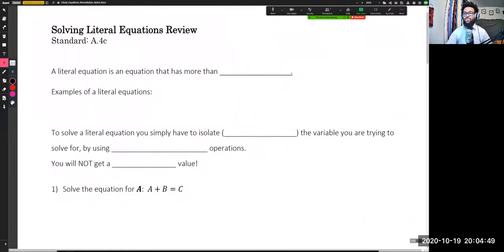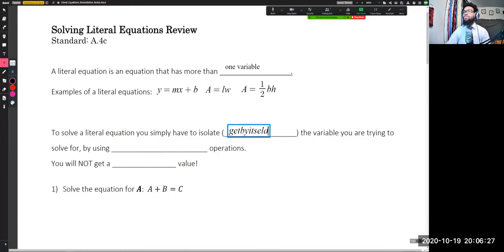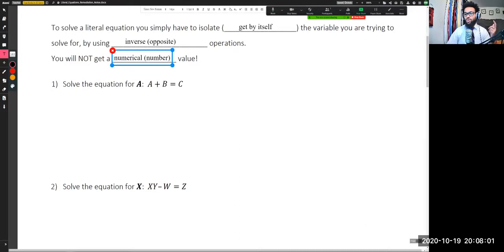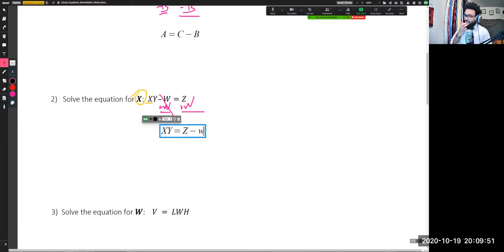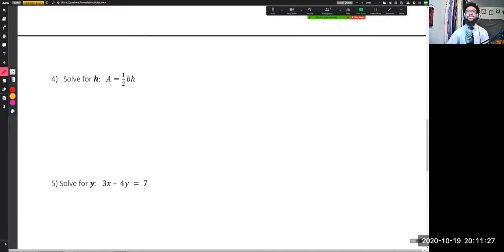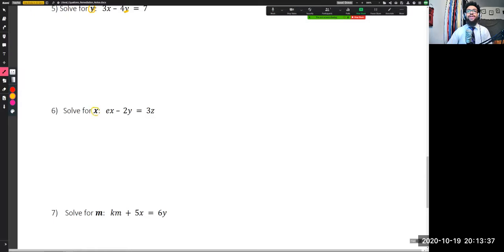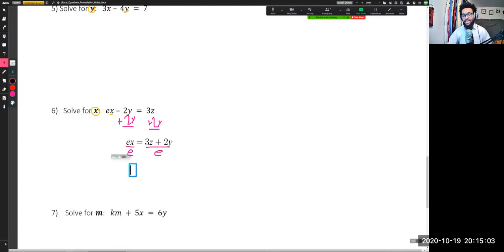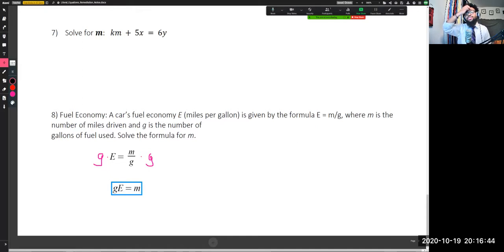Literal Equations Review